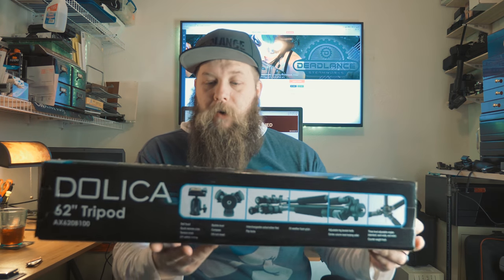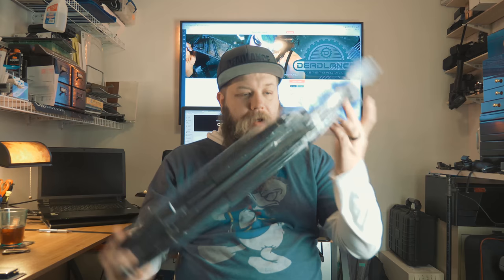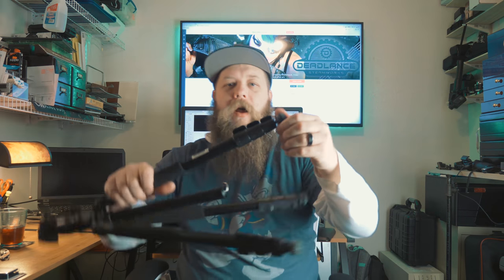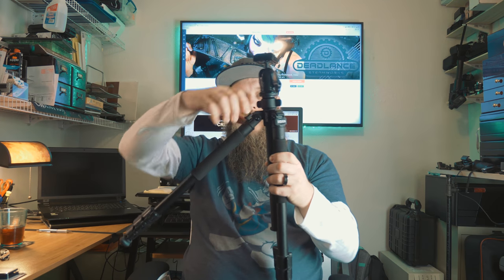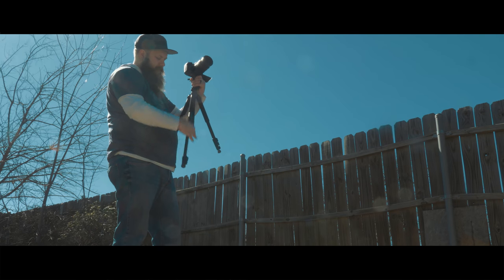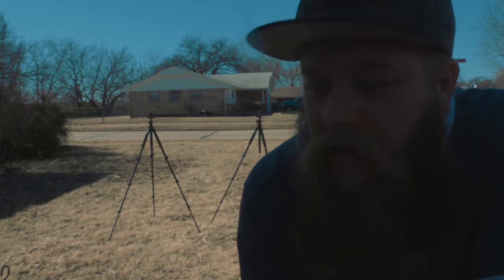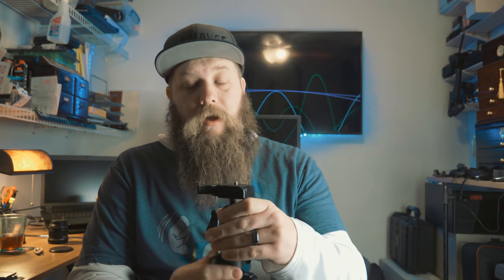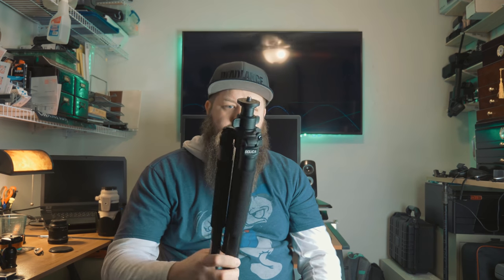Best Cheap Tripod - Deadlance Steamworks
This is definitly the best cheap tripod you can buy. Check out my  Dolica Proline Tripod, the best cheap tripod ever.

Dolica Proline Tripod